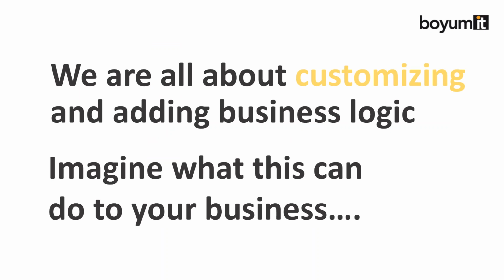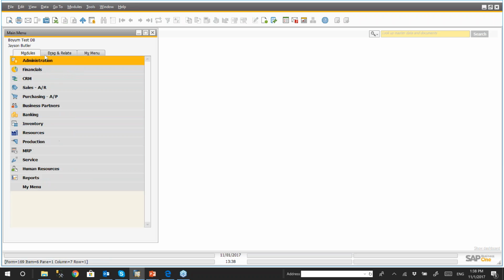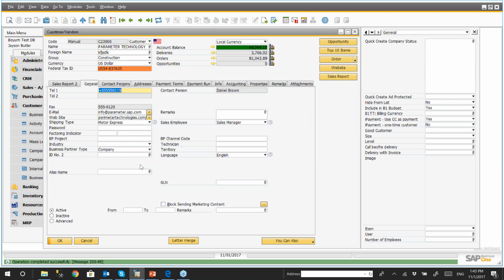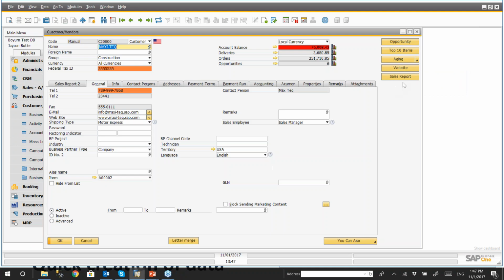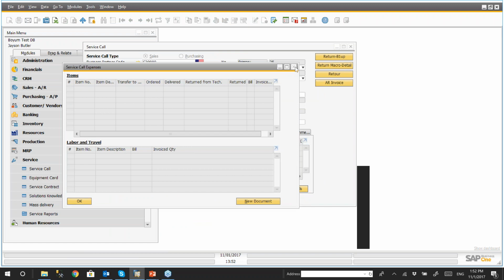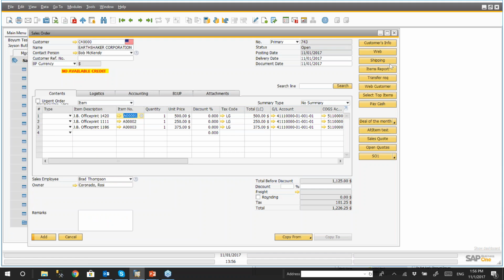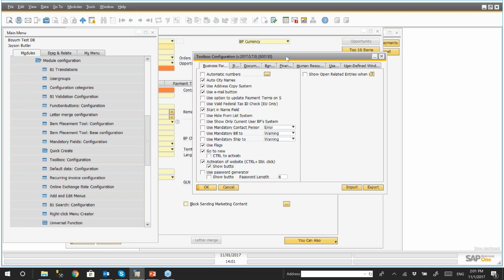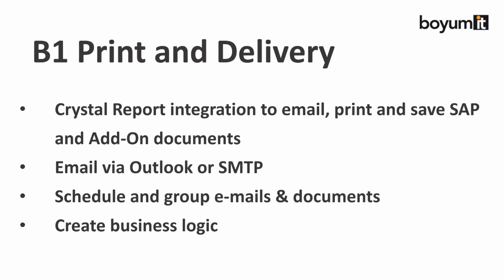Dashboards, KPI's and More! Going Beyond the Basics with SAP Business One